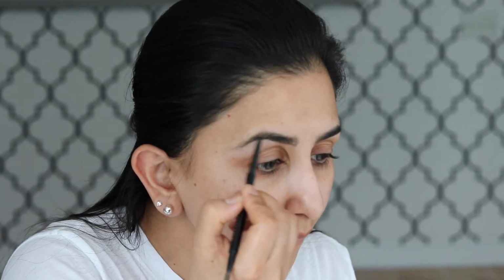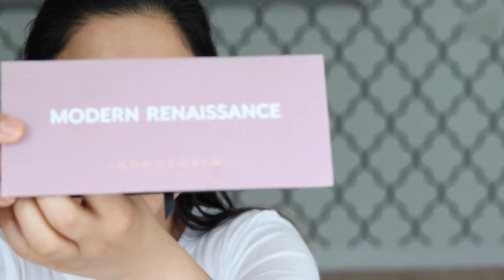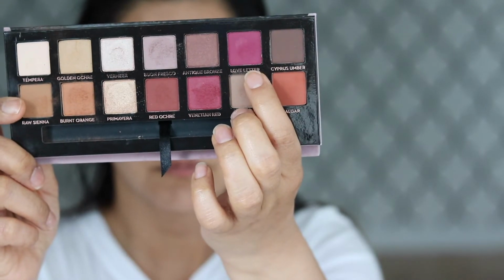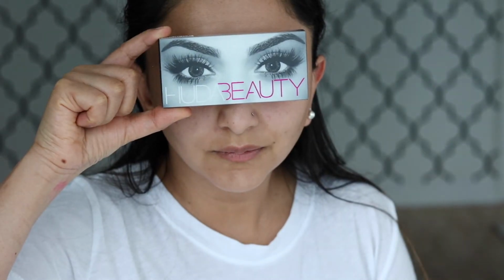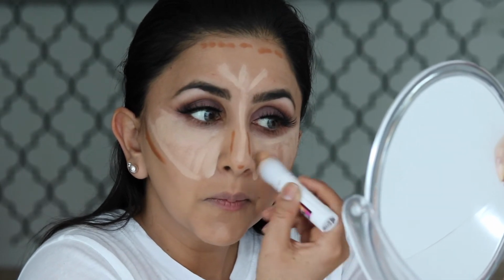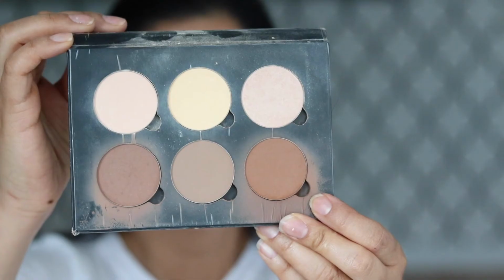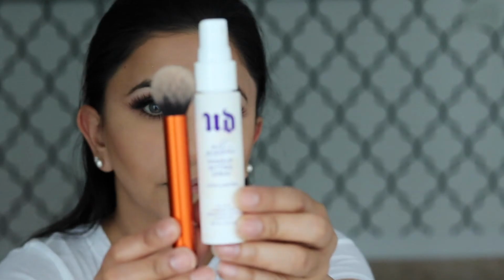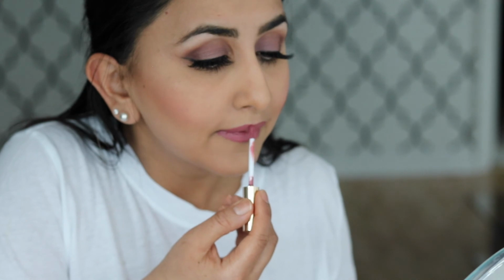Kylie Jenner Makeup Tutorial 2017 | Indian Skin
This is a Kylie Jenner makeup tutorial 2017, using mauve shades. I hope you enjoy this Kylie Jenner makeup look!

This Kylie Jenner inspired makeup tutorial was requested by one of my subscribers, mauve isn't one of the colours I usually use,  think it turned out quite nicely!

Parveen

Top I'm wearing: a years old from Forever 21 in Hong Kong

Products Used:

Eyebrows: Anastasia Beverly Hills Brow Wiz (Soft Brown)

Eyelid primer: Maybelline Age Rewind Eye Eraser (shade is light)

Eye shadow: Anastasia Beverly Hills Modern Renaissance, and Urban Decay Naked Palette

Eye liner: Lancome Plume Liner (black shade)

False Lashes: Huda Beauty (Farah #12)

Face Primer: Benefit Porefessional

Foundation: MAC Studio Fix Fluid Foundation (shade NC30)

Highlight/Contour: Maybelline Fit Me Foundation Stick (shade is coconut), and Maybelline Age Rewind Eye Eraser (light shade)

Setting powder: Ben Nye Banana Powder to my highlight, Anastasia Beverly Hills Contour kit to the areas I contoured

Eyeliner: Maybelline Kohl Liner (shade is cream) to my bottom waterline

Mascara: Maybelline Lash Sensational Luscious Fan Effect

Highlighter: Mary Lou Manizer by The Balm Cosmetics

Setting Spray: Urban Decay All Nighter Setting Spray

Blush: Nars (shade is called orgasm)

Lips: MAC lip liner (shade is Soar), lipstick is a Kylie Lip Kit mauve shade (don't know the name), from the Birthday Edition